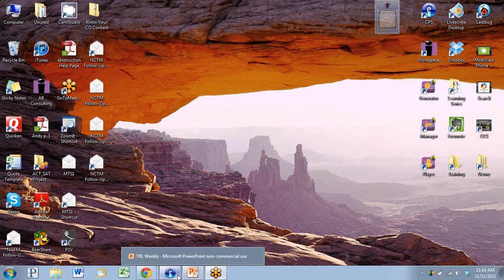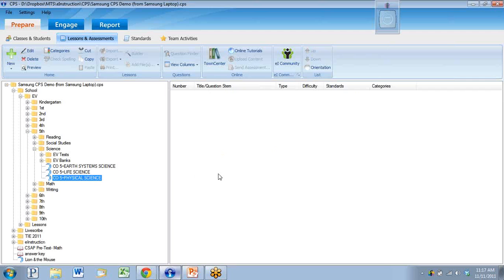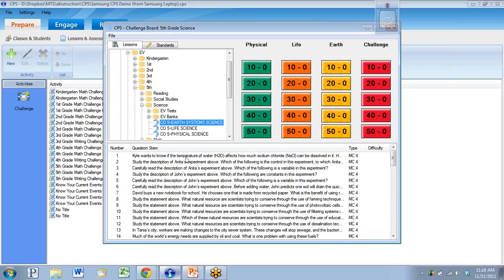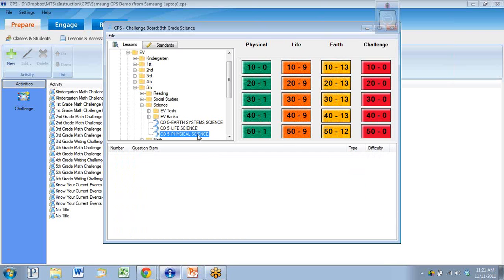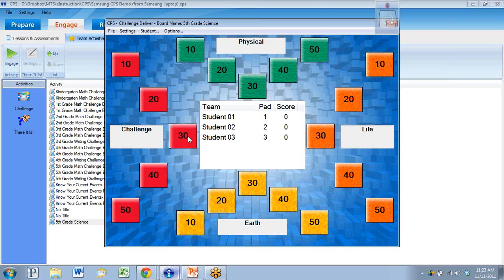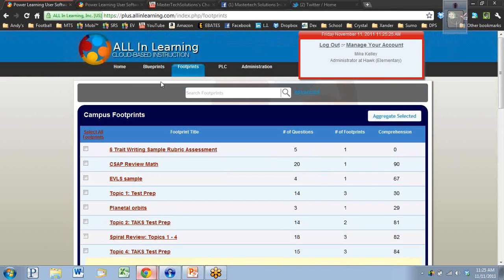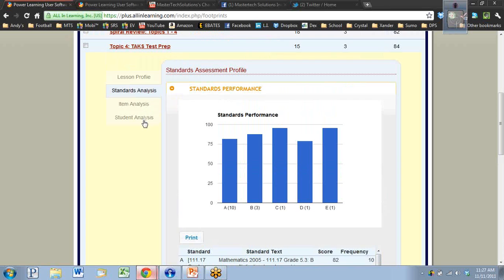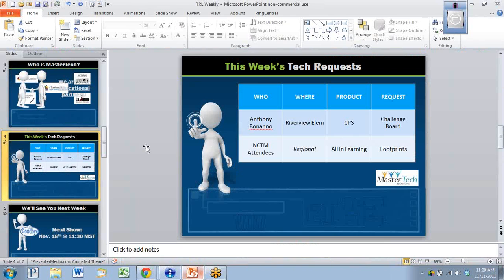Tech Request Live- Episode 5: 11/11/11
In our fifth episode Andy shares how to create a fun team activity using the CPS Challenge Board while leveraging your ExamView question banks. We also look at the amazing reporting features from All In Learning's Plus software.

Join us Fridays at 11:30 MST for LIVE tech support help with all eInstruction, Livescribe, and All In Learning tech issues.

Thanks!